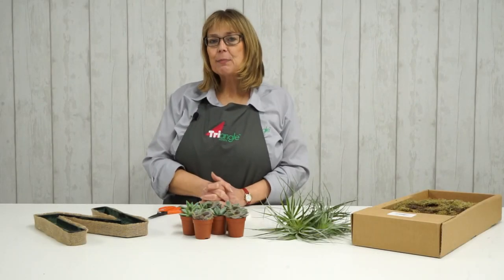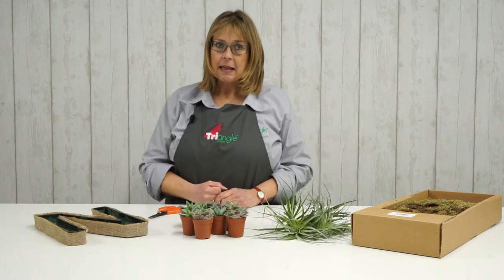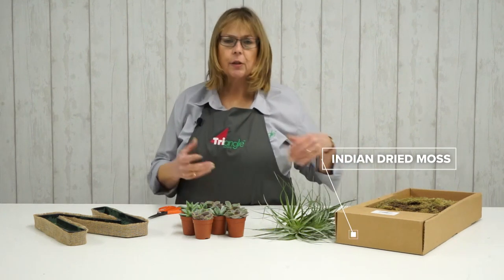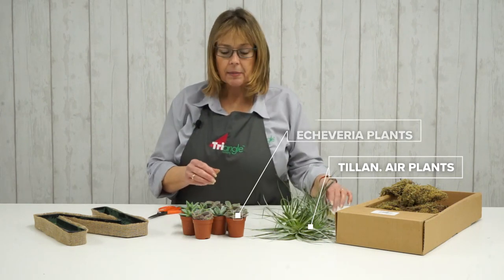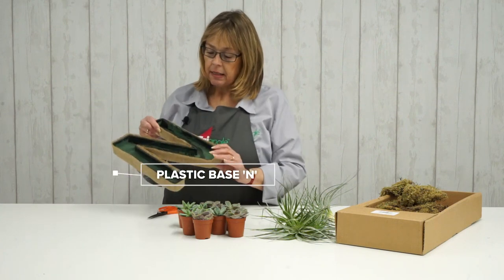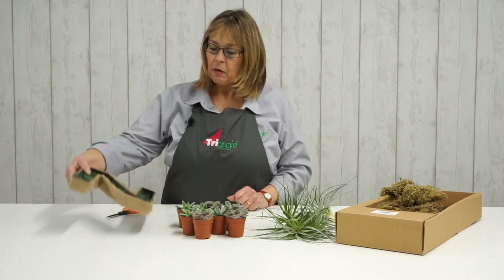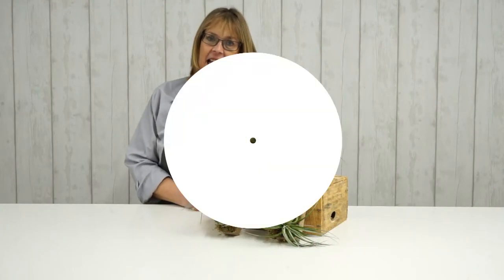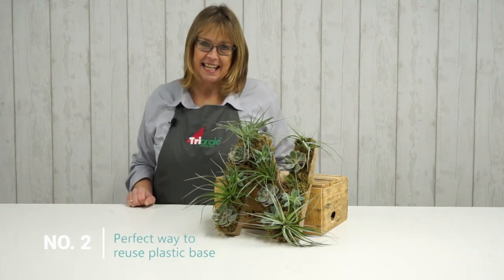Ep17 How to Make a Planted Letter for Corporate Branding or Wedding Initials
In the video, our floral expert Debbie is demonstrating how to create fun, creative letters to spell out a corporate message, branding or even for the initials at a wedding! Incorporating echeveria plants, tillandsia air plants and moss, the design is low maintenance, eco-friendly and good fun to create! Great activity to re-use plastic lettering or you could even do this in any container.

In this design, you will need:
Hessian Ribbon
Plastic base for a letter (without the foam - used)
Echeveria plants (winco mix 20’s)
Tillandsia air plants
Moss (of choice)
Florist box including scissors

For all the products used in the video, you can buy online for delivery direct to your door

Follow our series of incorporating elements of Colorstrology with flowers with Triangle Nursery over the course of the year in 2020. Colorstrology combines astrology with intuitive wisdom and meta-physical power of colour to create a personal colour for each month of the year. In March, Aqua is great for meditation, for rest, for tuning into your imagination.

Title: Holding Hands
Artist: P C III